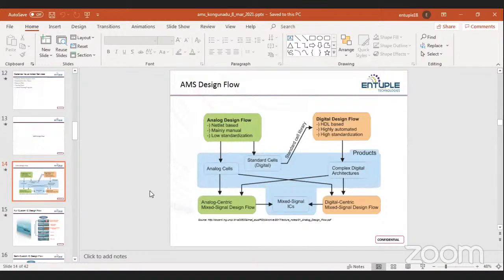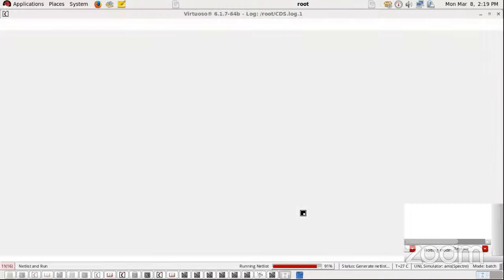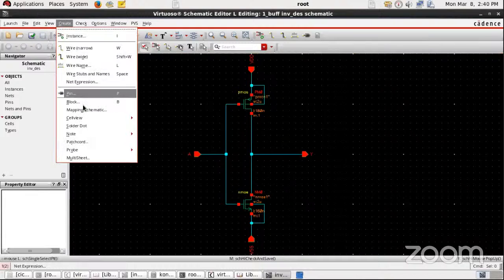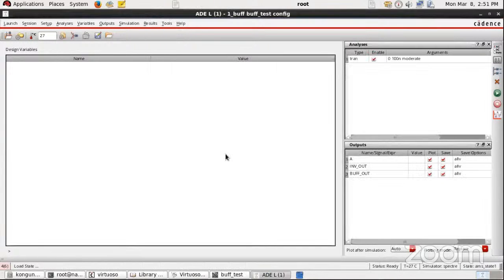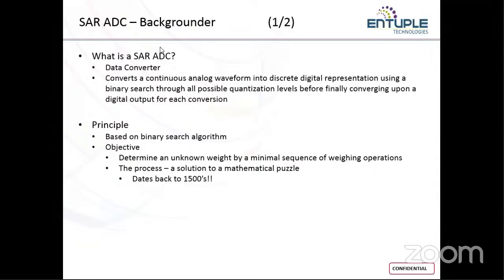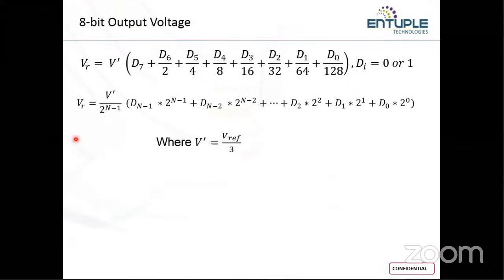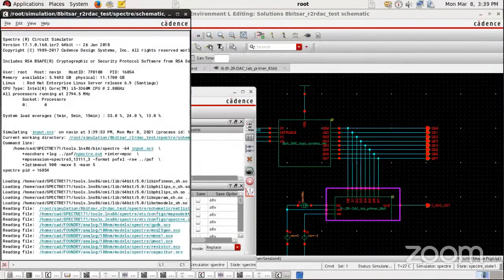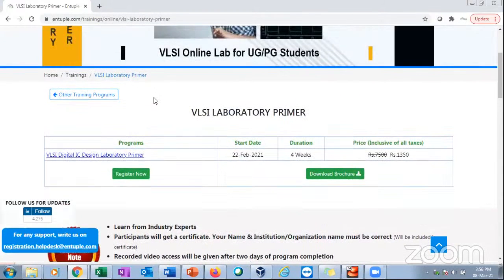AICTE-FDP-VLSI Mixed Signal Processing-Phase II- Day6 Session 2